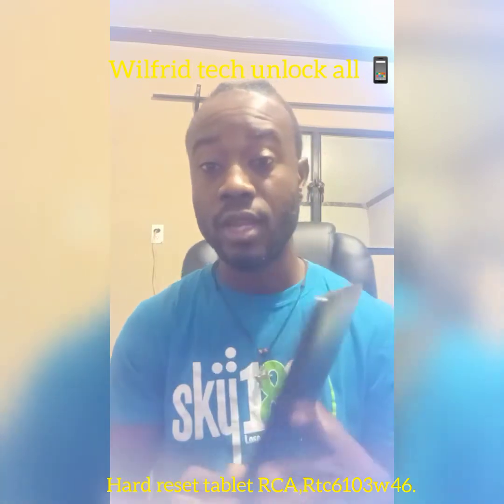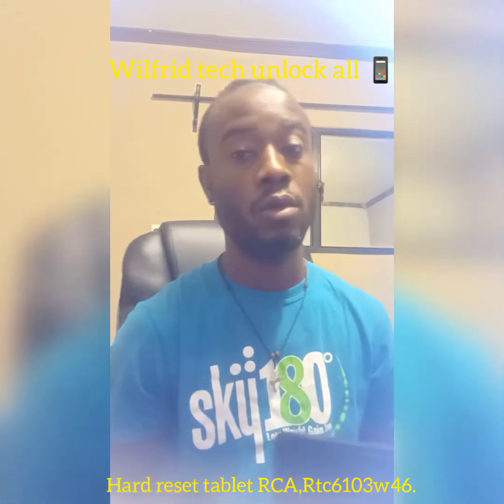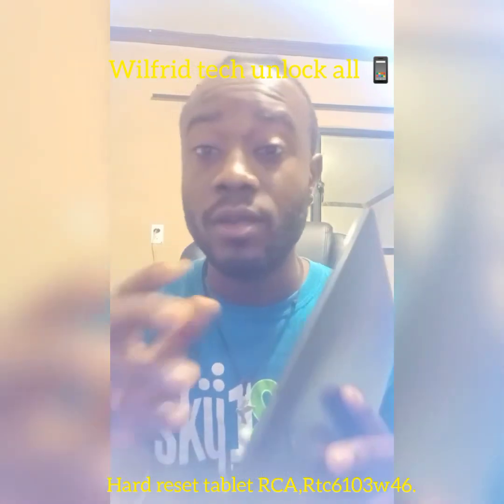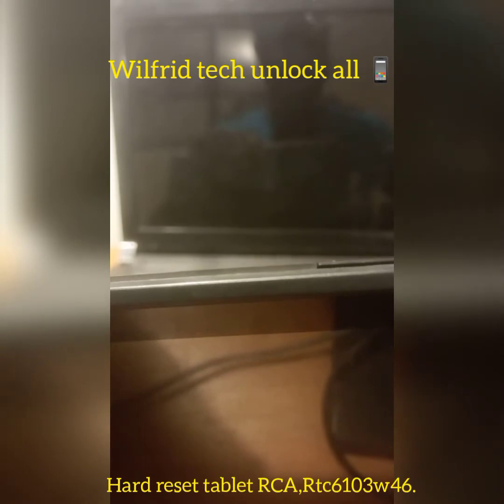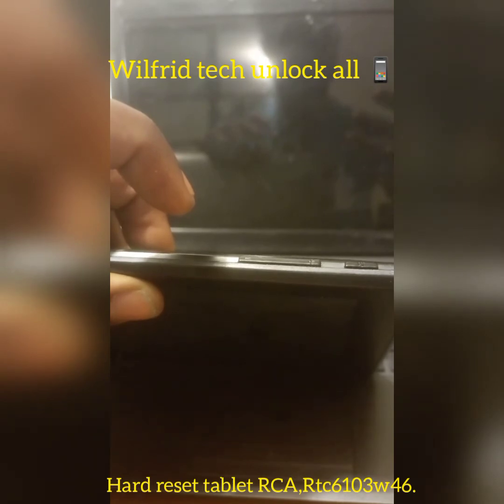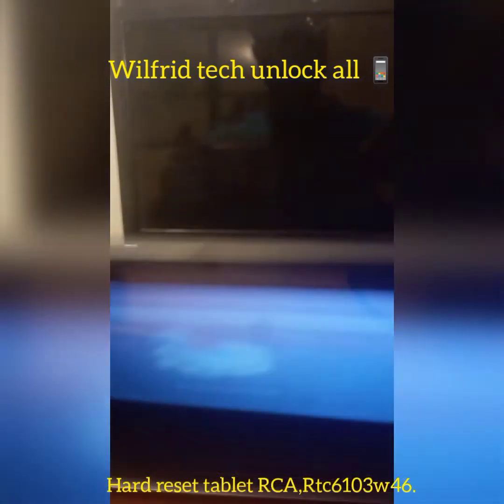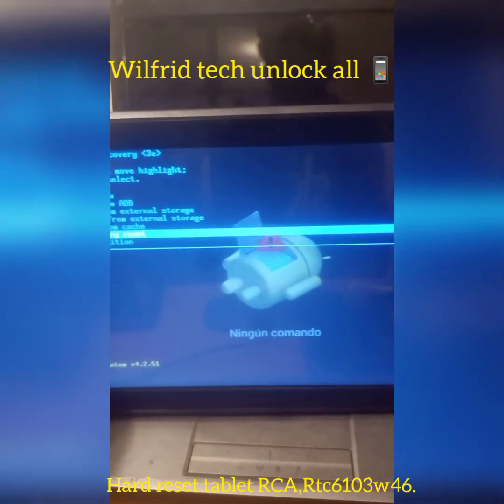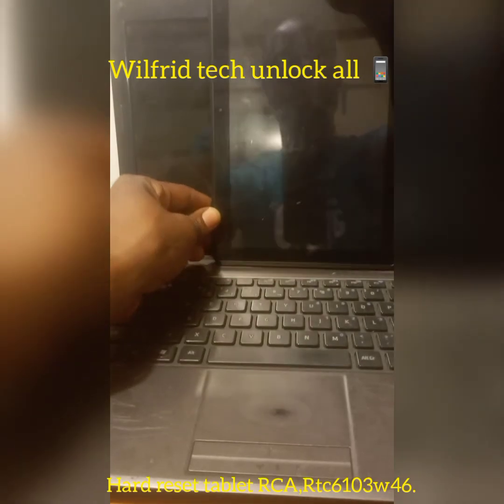hard reset tablet RCA, rct6103w46.